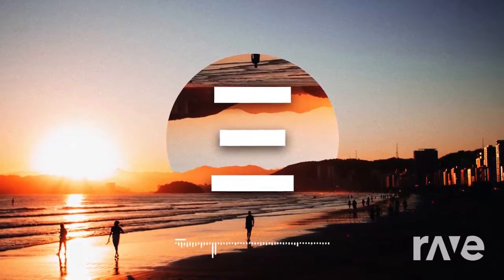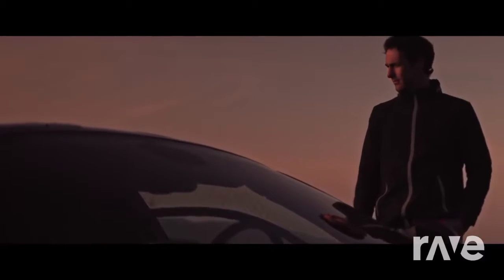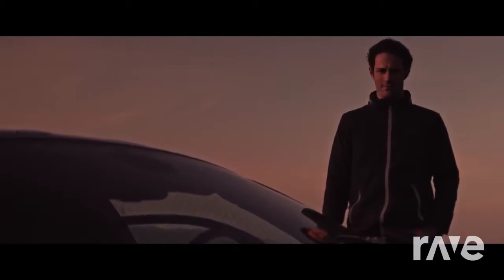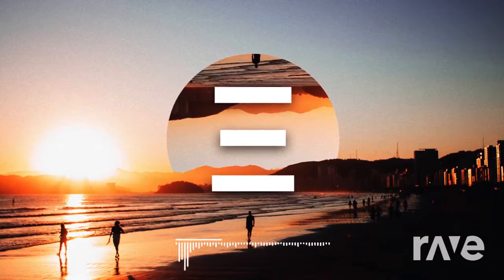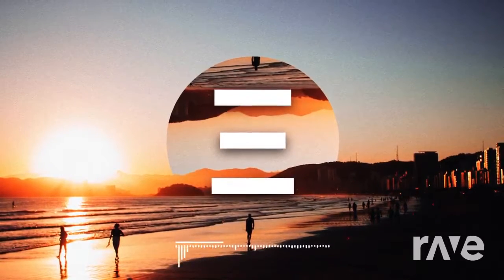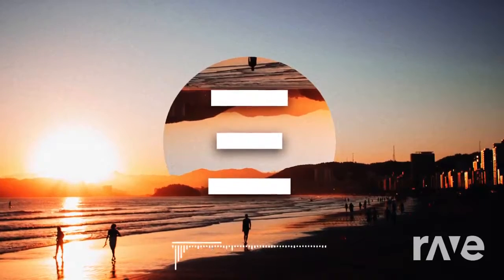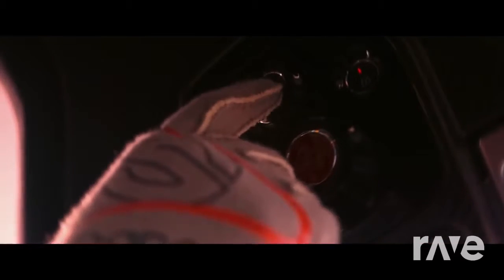Bruno Senna mashup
Original videos
null - null

null - null